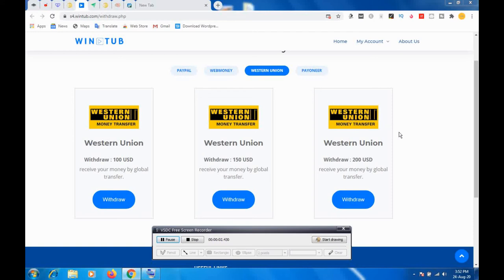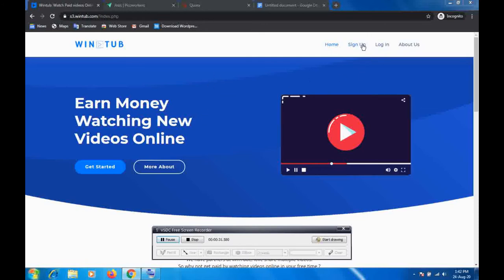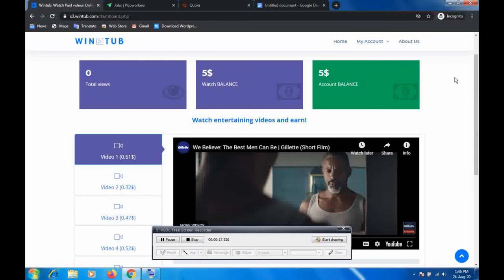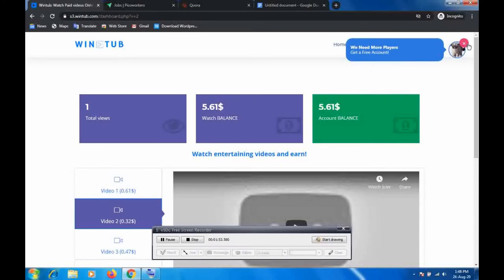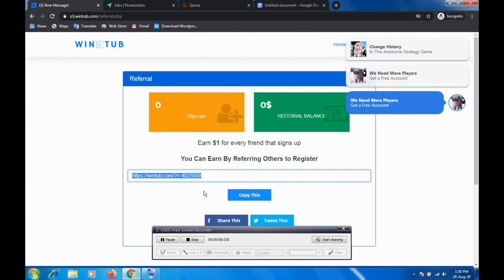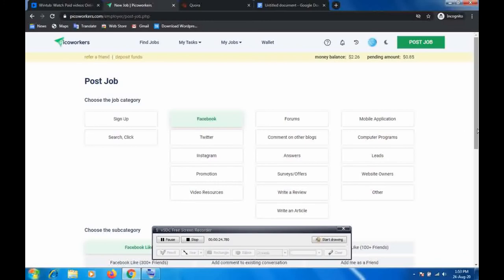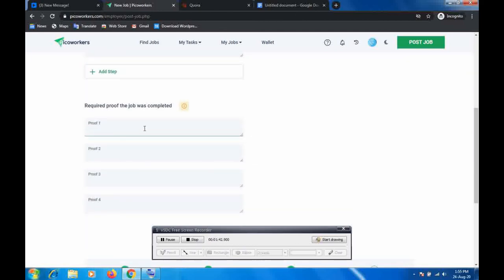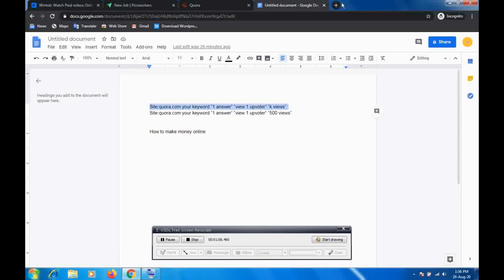How to make money online in Nigeria without spending a dime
If you have looking for How to make money online in Nigeria without spending a dime (New method), then you are in the right place. In this video i want through the step by step process you can use to earn money online in Nigeria.

 You can use this link to register.
Use the bonus i gave you guys at the end of the video to triple your income from this website and the other website i mentioned in the next video.
This video is for educational and entertainment purposes only, i am not to be held responsible if you do not watch the video and do not make money from the website. result may vary from person to person.
How to make money online in Nigeria without spending a dime(With payment prove )